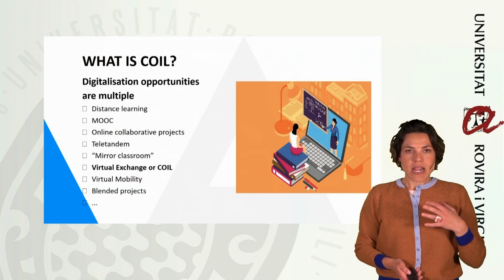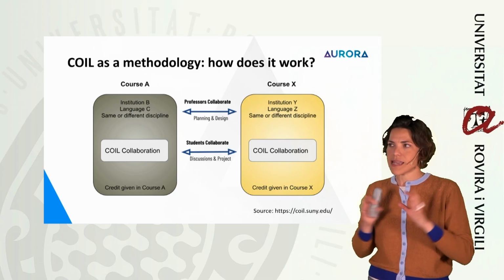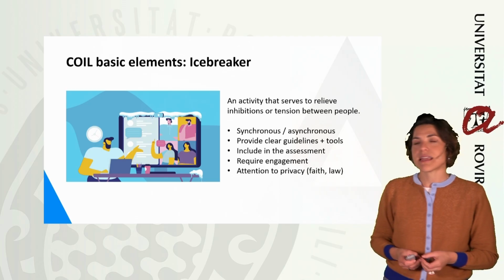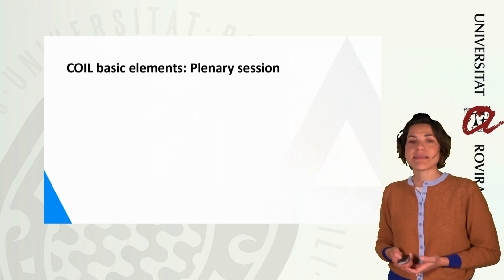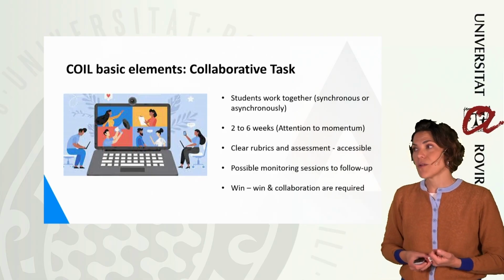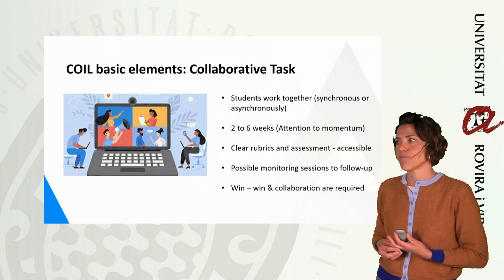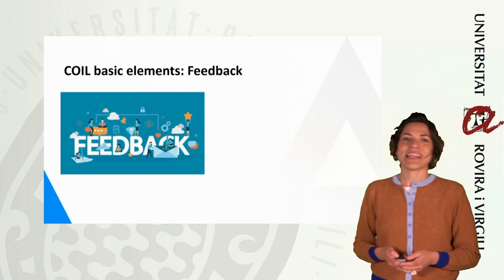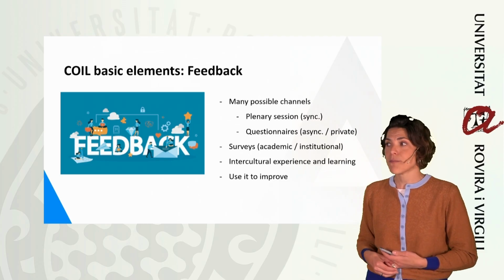AURORA COIL - Elements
AURORA COIL - Elements - Marina Vives